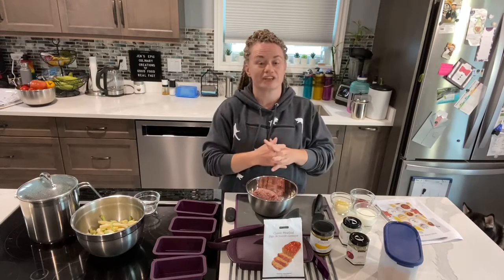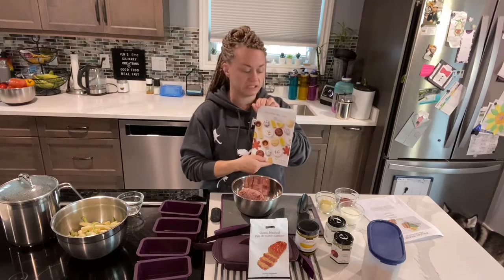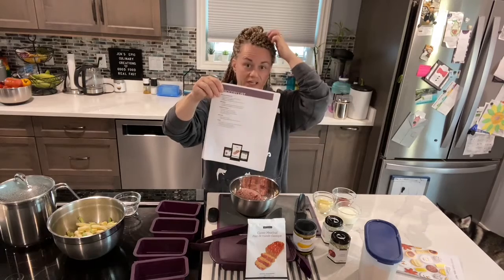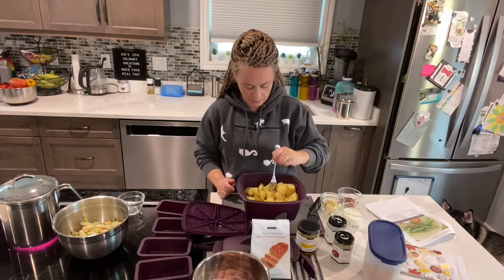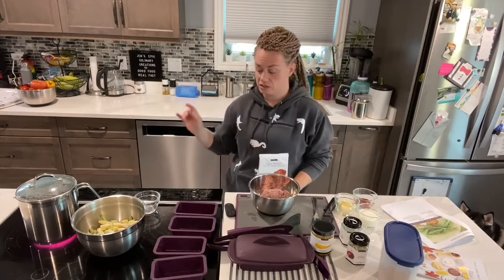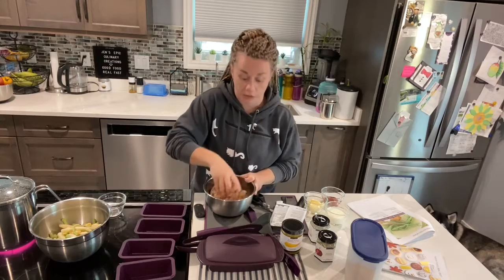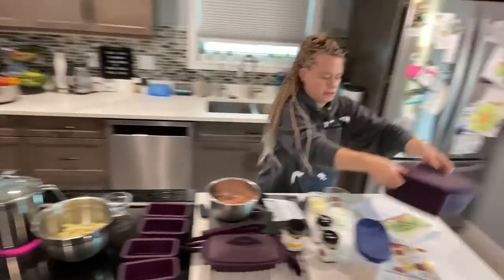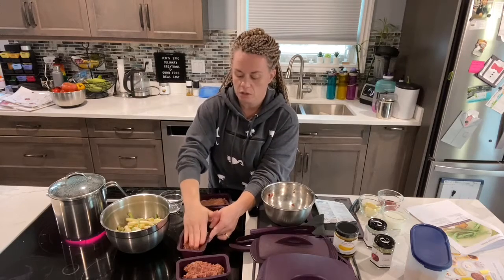Frugal Feast Menu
Featuring Classic Meatloaf, steamer mashed herb & garlic potatoes and 3 onion buttery beans!